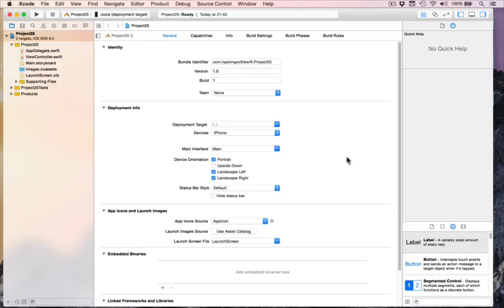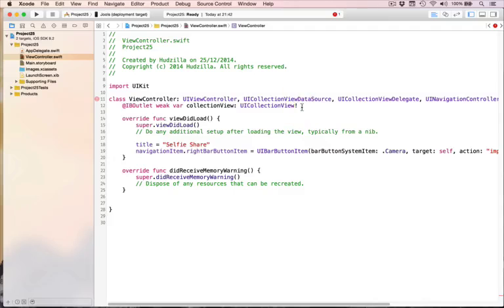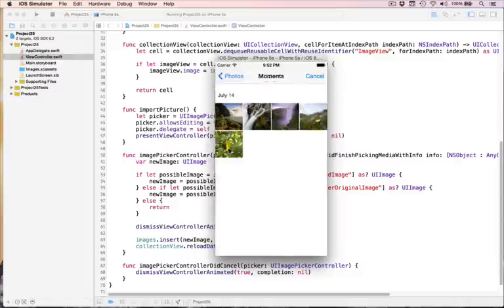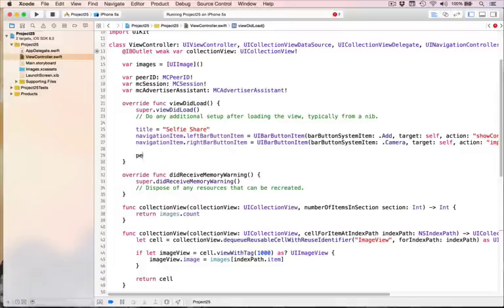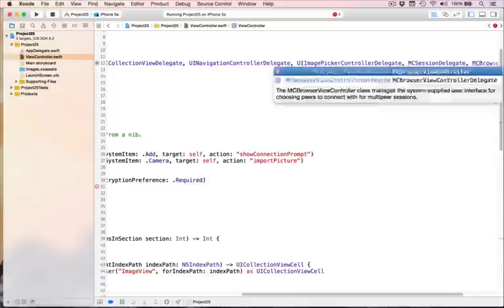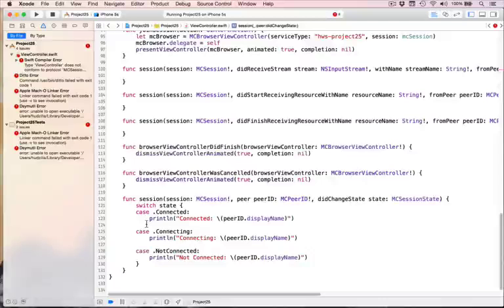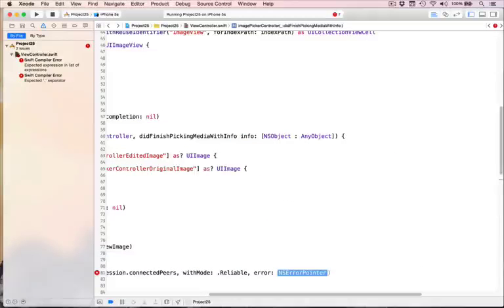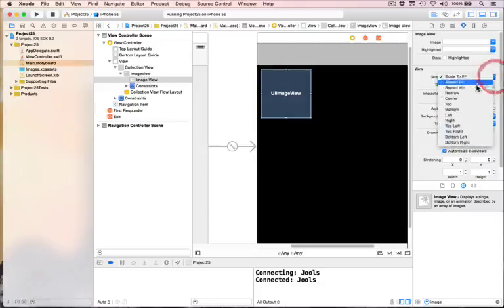Hacking with Swift Project 25 – Selfie Share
This project is going to give you some practice with collection views, the image picker and GCD, but at the same time introduce you to a new technology called the multipeer connectivity framework. This is a way to let users form impromptu connections to each other and send data, rather like BitTorrent.

The app we're going to make will show photos of your choosing in a collection view. That much is easy enough, because we did pretty much that already in project 10. But this time there's a subtle difference: when you add a photo it's going to automatically send it to any other devices you are currently connected to, and any photos they select will appear for you.